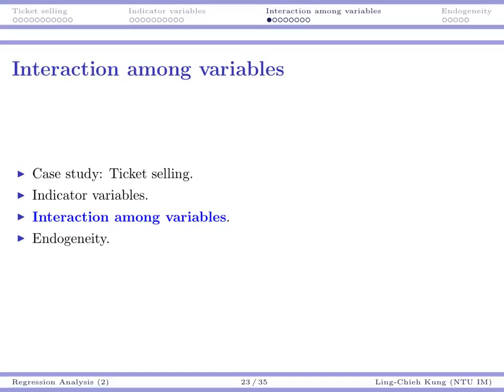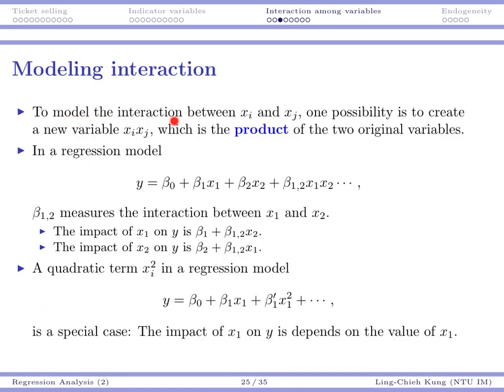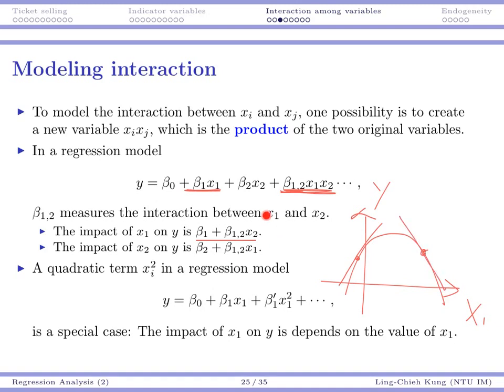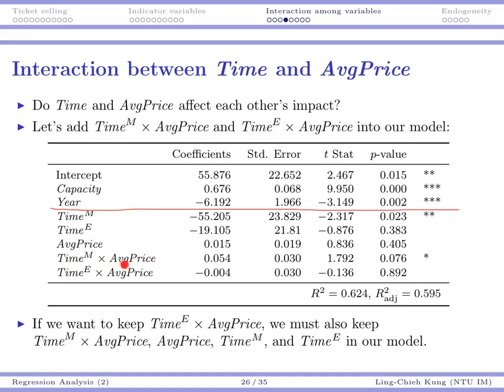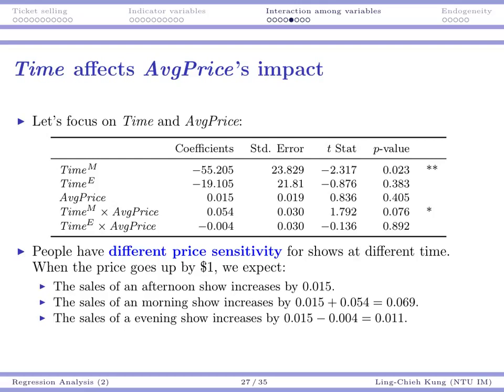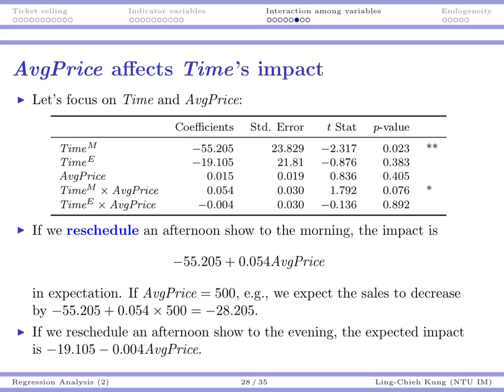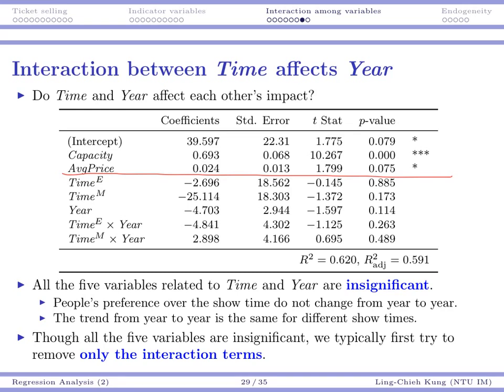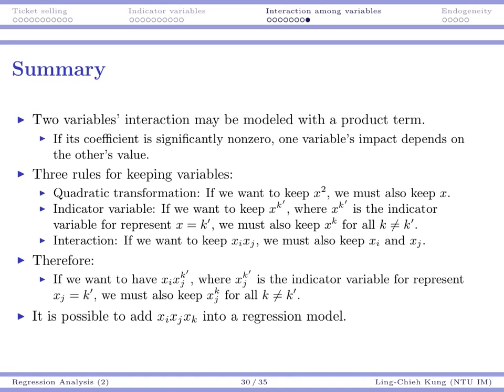[Statistics] Lecture 8: Regression Analysis (2) #4 Interaction among variables